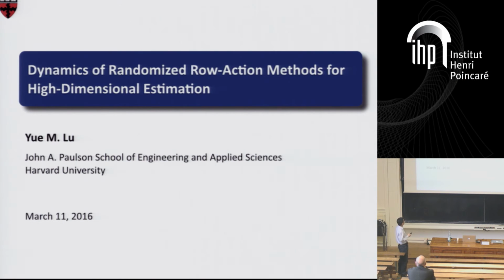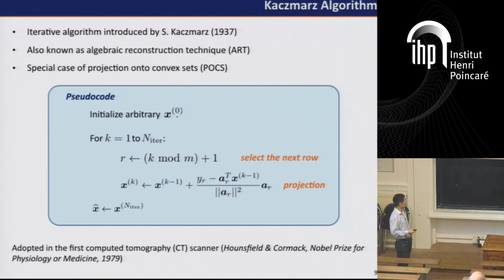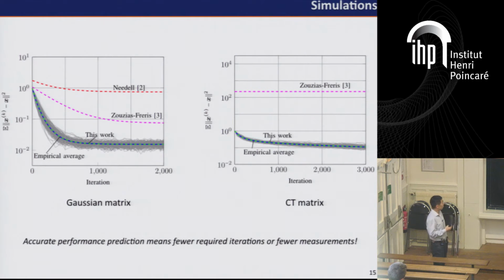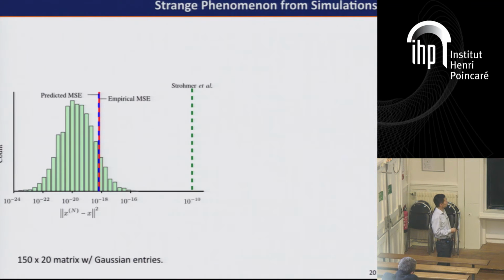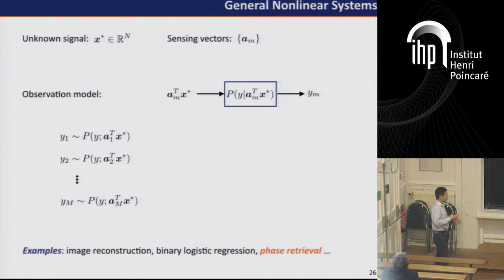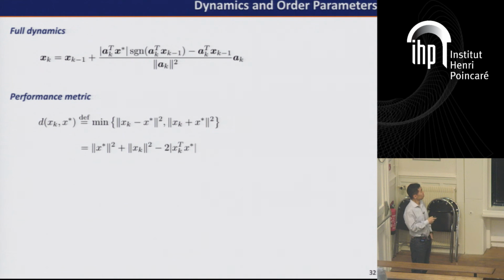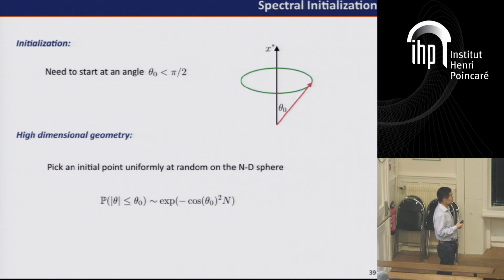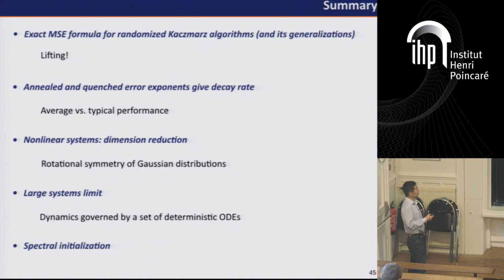Dynamics of Randomized Row-Action Methods for High-Dimensional Estimation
By Yue Lu (Harvard University)
Abstract: In this talk, I will present an exact analysis of the dynamics of randomized iterative methods for solving inference problems. I will show that, in the large systems limit, the dynamics of these algorithms converges to trajectories governed by a set of deterministic and coupled ODEs or PDEs. Analyzing these deterministic ODEs and PDEs allows one to establish performance guarantees of the associated randomized iterative algorithms.